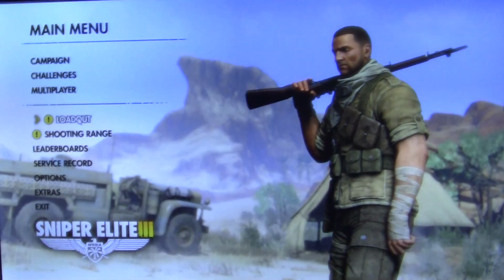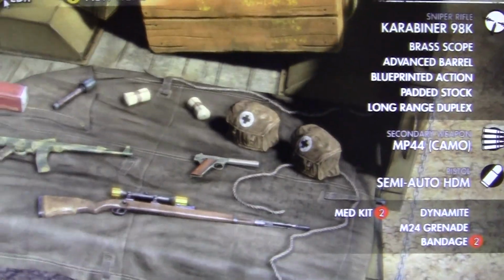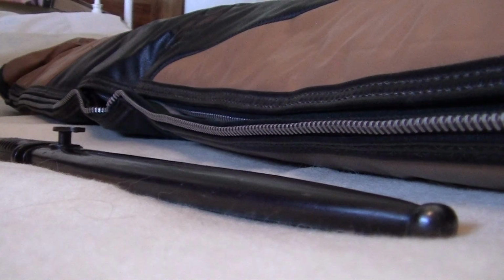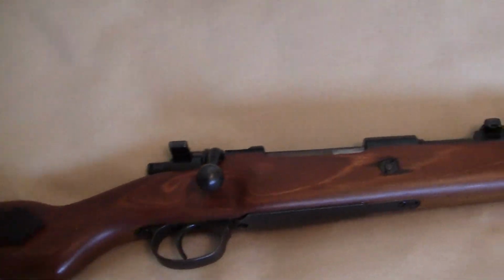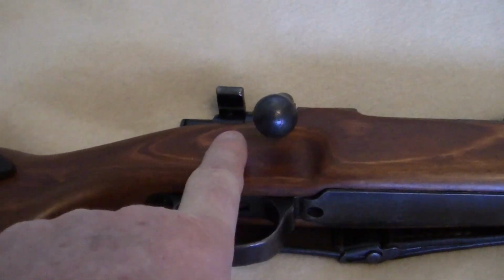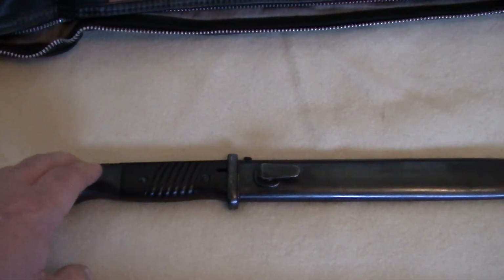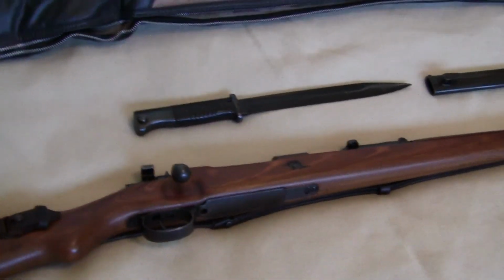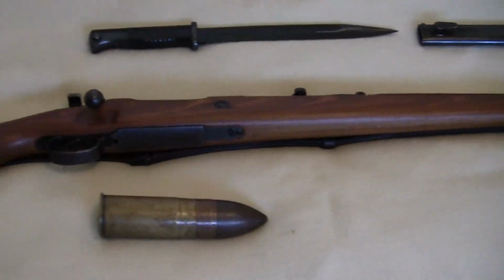Sniper Elite lll = My REAL German SNIPER WEAPON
This is a Historical , 80 year old German, World War 2 Rifle and this video is only meant for Historical purposes, thank you..

This is the Real Thing. In Factory Fresh, Like-NEW condition for being 78 YEARS OLD !!! = VTCYCLES.COM = Where I BUY all my Moped/DIO racing parts. Check them out IF you want GOLD PLATED parts and GOLD PLATED Service.